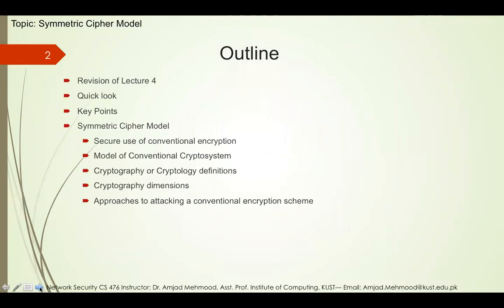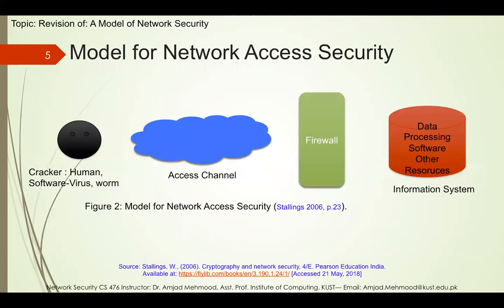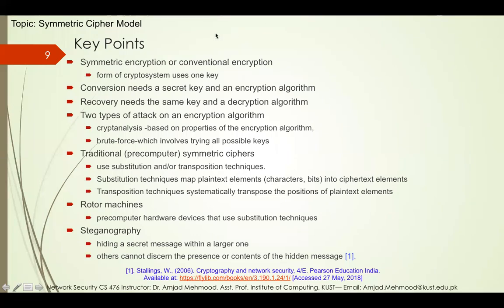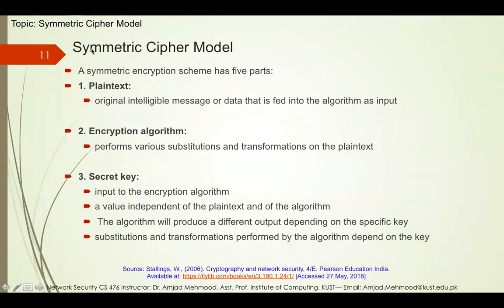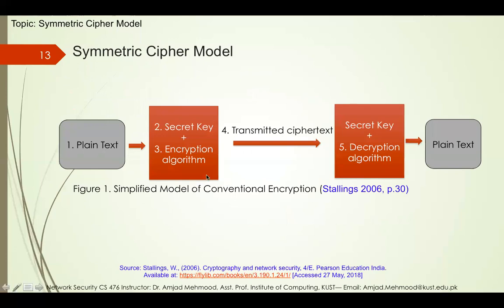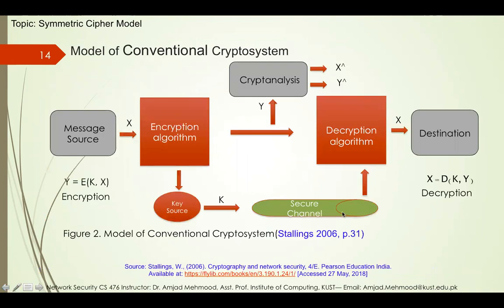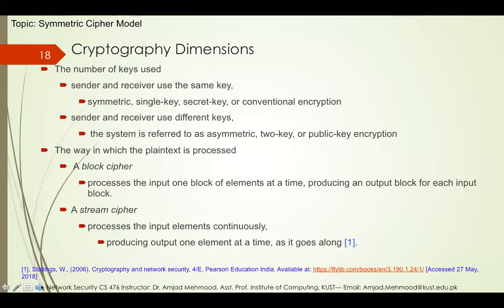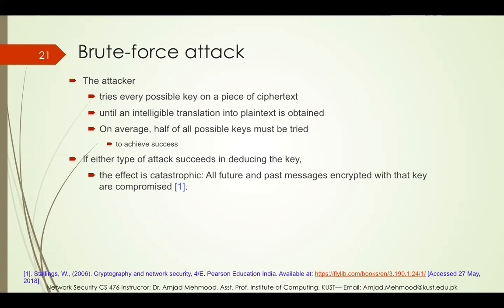FACULTY047 CS476 KUST2020 L5 V1 Classical Encryption Techniques